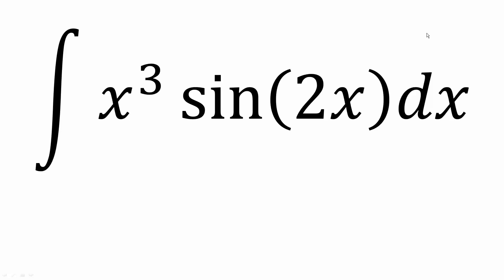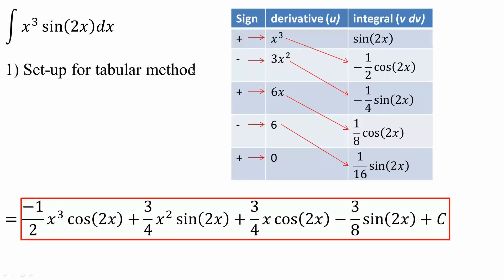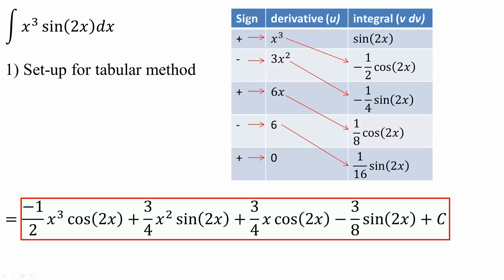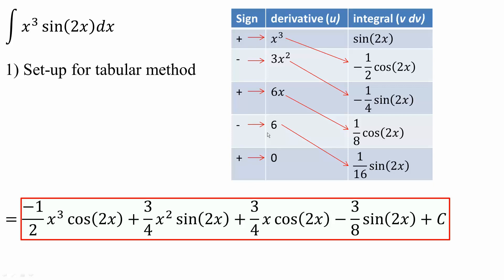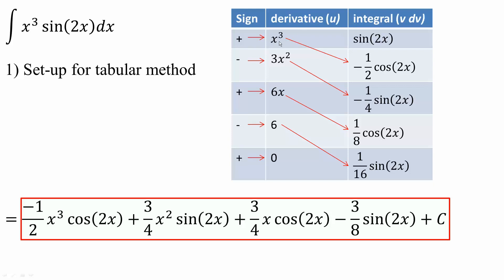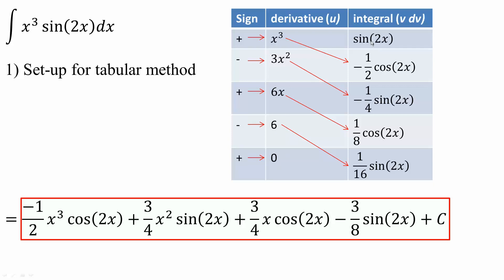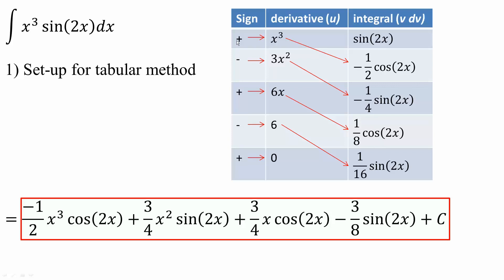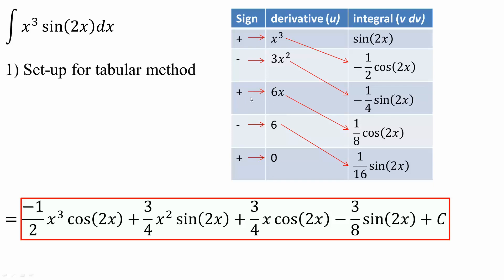Integral of x^3sin2x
Workbooks that I wrote: